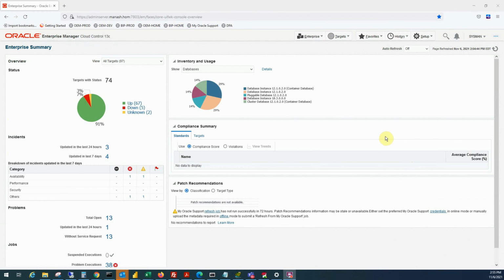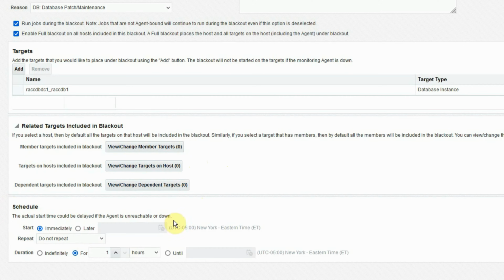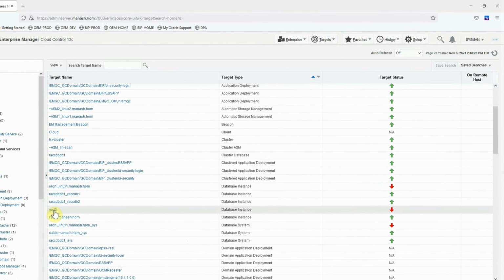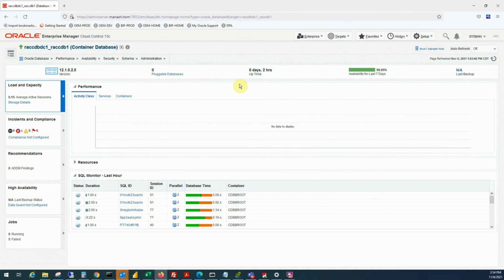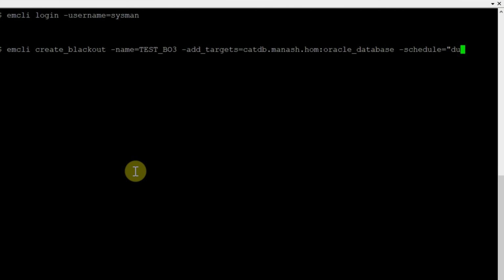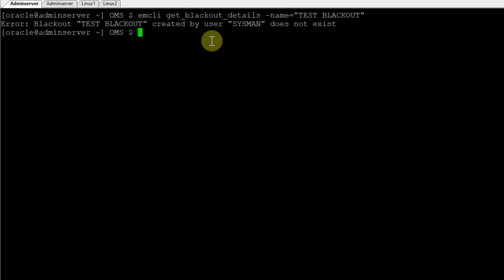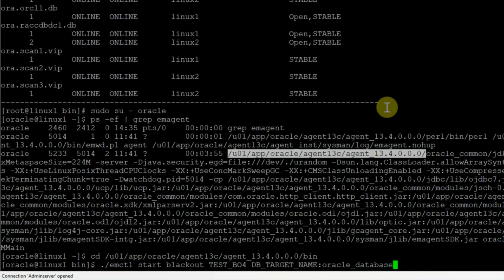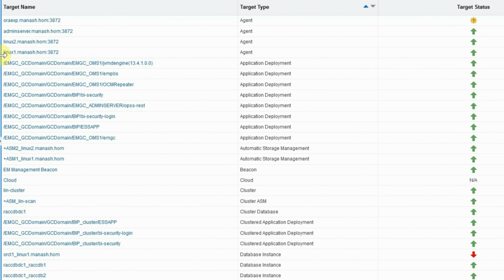OEM Blackout Options - Different Ways Including Command Line Options to Start and Stop a Blackout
A blackout is an arrangement in the OEM during which OEM does not sent alerts or notifications on covered targets for a specific period of time or indefinitely as defined. It is usually started on one or a group of targets during maintenance or planned downtime. however during the blackout, OEM continues to collect metric data and certain jobs on some targets. it only stops sending alerts and notification.

I am going to show 4 different methods of starting and stopping a blackout and based on the scenario the dba can chose the best option to start the blackout.

Option-1:
First option which is the traditional way of starting a blackout from the oem console and most of us already know...this is useful when we want to include one or more targets from one or more servers

Option-2:
Second option, right click on the target, go to Control menu and select Blackout...this is useful when you want to include only one particular target in the blackout...this is the quickest way to issue a blackout on a particular target from OEM console

Option-3:
Third option, is to start the blackout using command prompt from OMS server...this is the least used option but useful when you are already logged into the oms server and working with the oms. to go with this option, you must know a super user password like SYSMAN and THE name of the target or targets on which you are starting the blackout.

emcli login -username=sysman
emcli create_blackout -name=test_bo3 -add_targets=catdb.manash.hom:oracle_database -schedule="duration::1" -reason="test reason"
emcli get_blackout_details -name=test_bo3
emcli stop_blackout -name=test_bo3
emcli get_blackout_details -name=test_bo3

Option-4:
The fourth option which is also using command prompt and it is very useful when you are already in a target server, say you are working on a database maintenance that needs bouncing the instance or restarting a listener or bouncing the OEM agent itself. This is the quickest as you don't have to login to OEM console and instead issue the start and stop commands from the target DB server itself.

emctl start blackout test_bo4 -nodelevel -d 00:10
emctl status blackout test_bo4
emctl stop blackout test_bo4